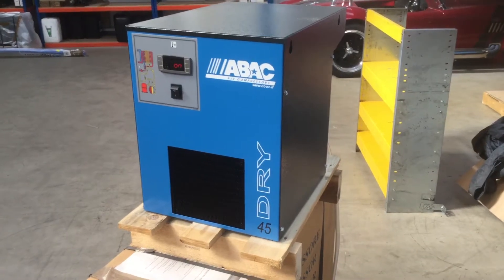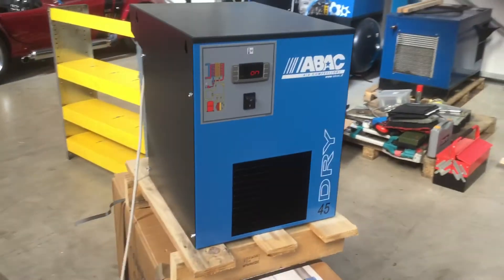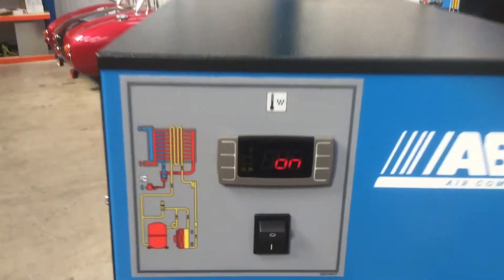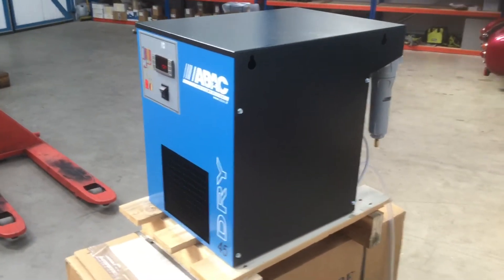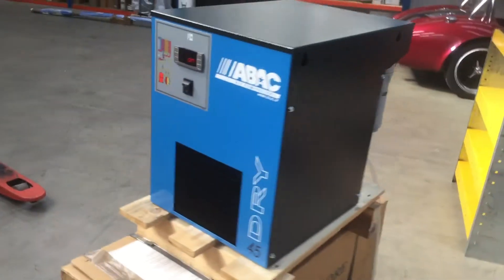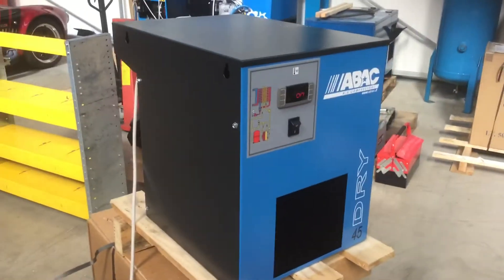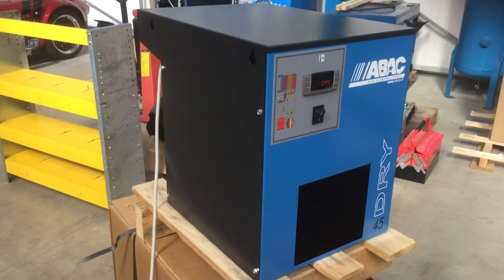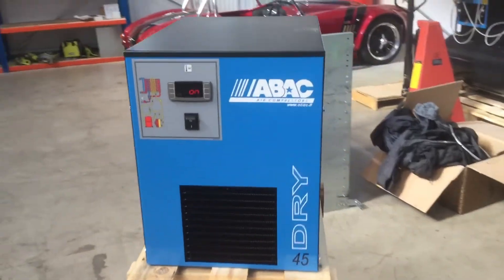ABAC COMPRESSED AIR DRYER DRY20-130 Series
For removal of water and oil contamination from compressed air